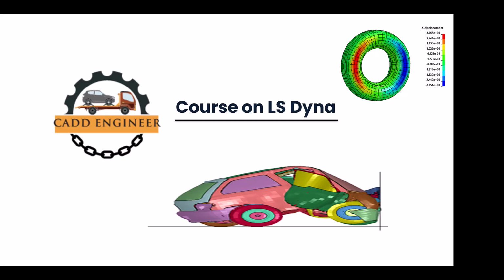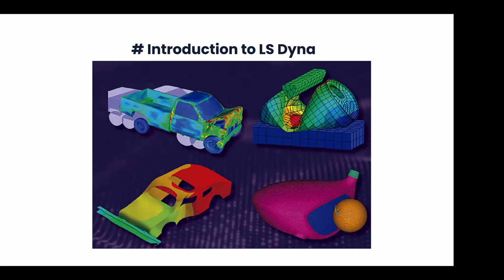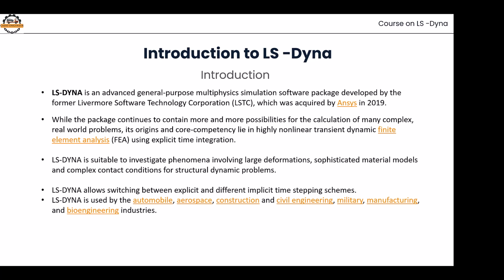Introduction to ls Dyna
LS-DYNA is an advanced general-purpose multiphysics simulation software package developed by the former Livermore Software Technology Corporation (LSTC), which was acquired by Ansys in 2019.

While the package continues to contain more and more possibilities for the calculation of many complex, real world problems, its origins and core-competency lie in highly nonlinear transient dynamic finite element analysis (FEA) using explicit time integration.

LS-DYNA is suitable to investigate phenomena involving large deformations, sophisticated material models and complex contact conditions for structural dynamic problems.

LS-DYNA allows switching between explicit and different implicit time stepping schemes.
LS-DYNA is used by the automobile, aerospace, construction and civil engineering, military, manufacturing, and bioengineering industries.